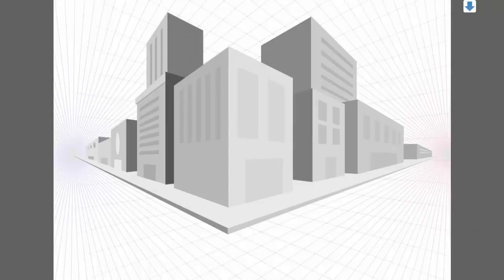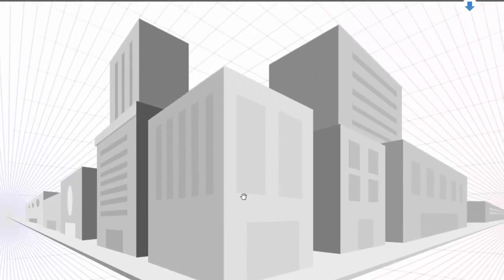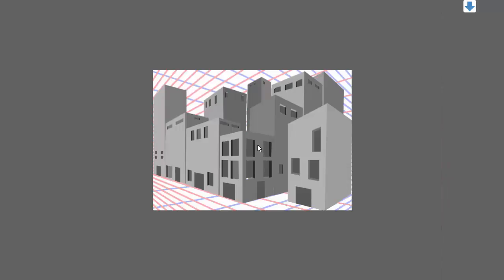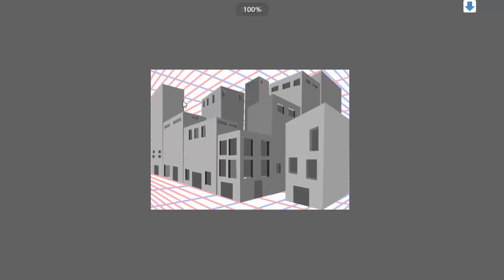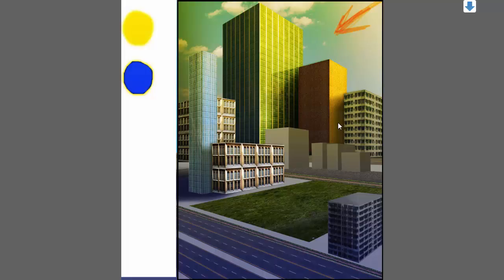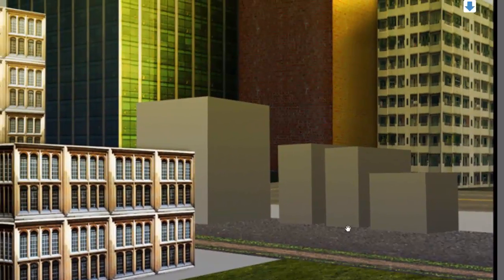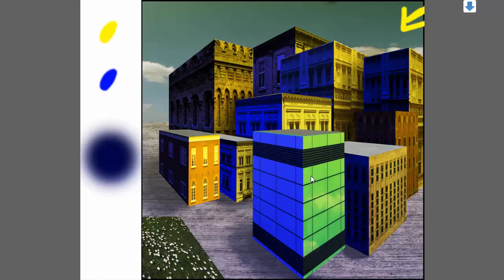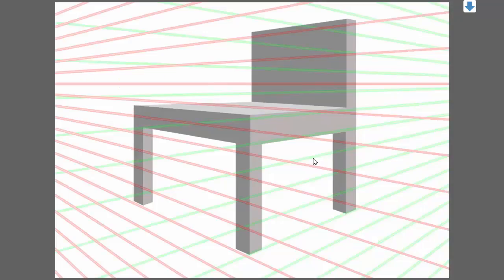2 point city